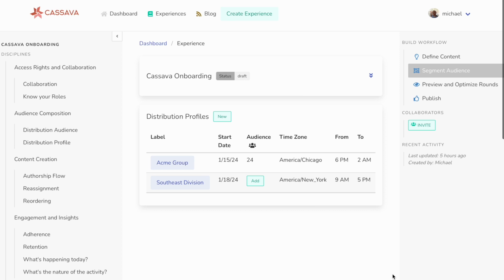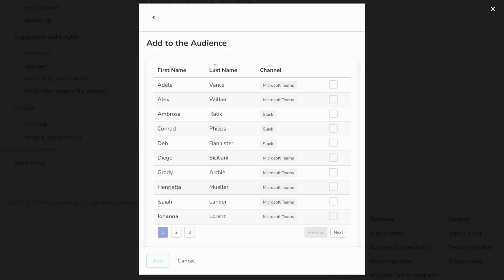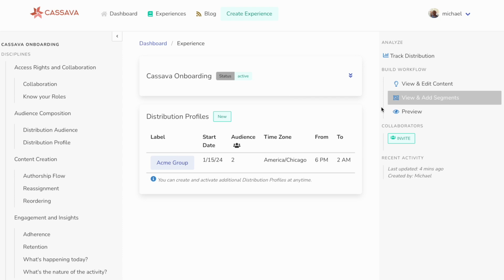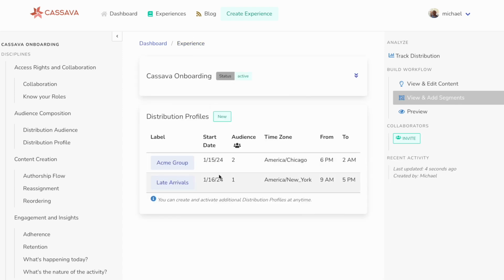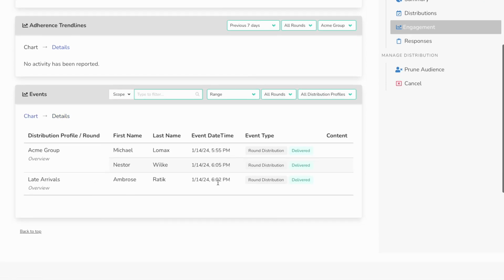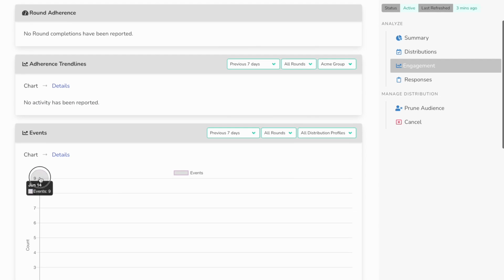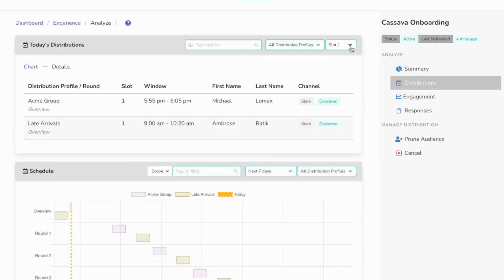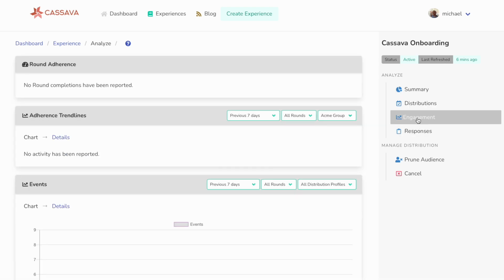Publish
Learn how to publish an Experience in Cassava and gain rapid insight from Analytics.